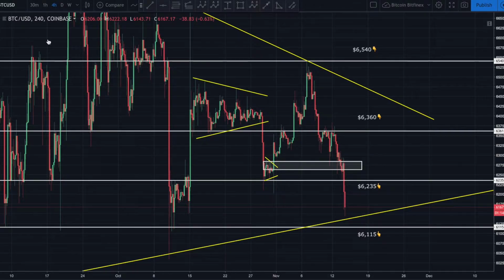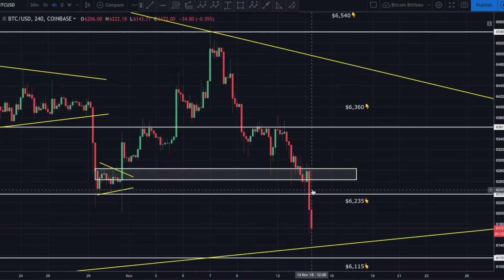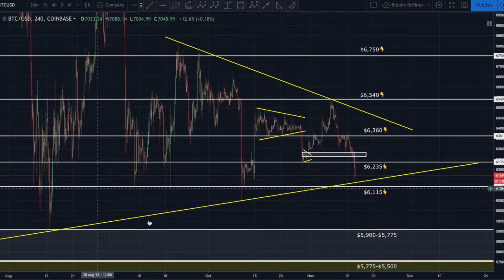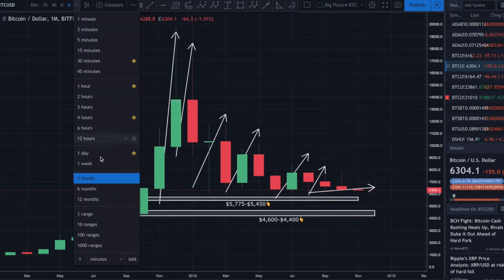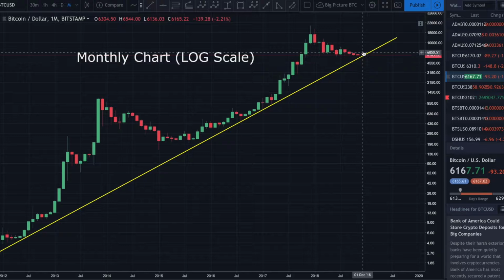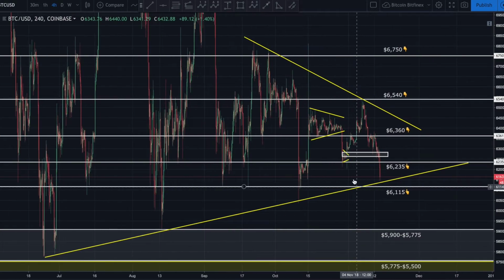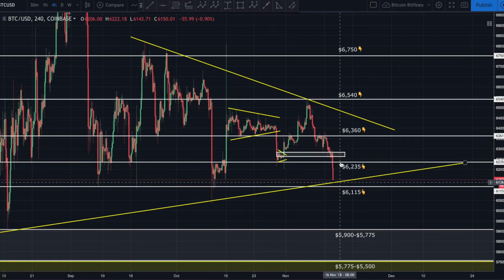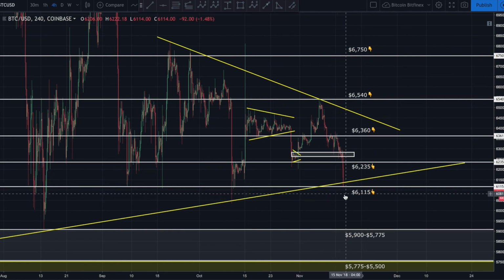Trybe TV UPDATE Bitcoin Technical Analysis NEW 2018 LOWS ARE NOW A REALITY by Workin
Have you checked out Trybe.one yet?

We are looking for established and up and coming YouTubers to contribute to our channel. for consideration.

In my update roughly 2 hours ago, I warned if bitcoin dropped below the $6,115 support, it'd likely break down to AT LEAST $5,800. Within 60 mins of that update, bitcoin dropped to $5,540. Price has since bounced back to $5,700.

Bitcoin has FINALLY broken out of the tightening range it’s been in for so many months. This means we’re entering into a new pattern...which is exciting! Clearly a catalyst has been needed to start the bull run everyone’s been waiting for. Since we’ve had no ETF approval (yet) and no major market moving news, the only thing left to bring in new buyers is for price to drop low enough to attract new money. The question is, has that now happened?

In this video update I discuss, where price may be heading next, traps to avoid, key areas to watch and so much more. I hope you find it helpful.